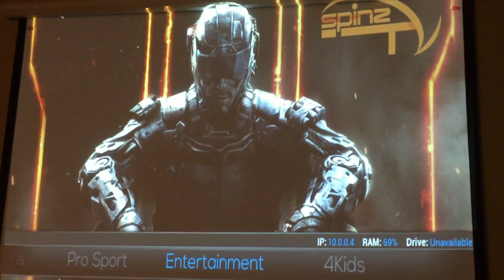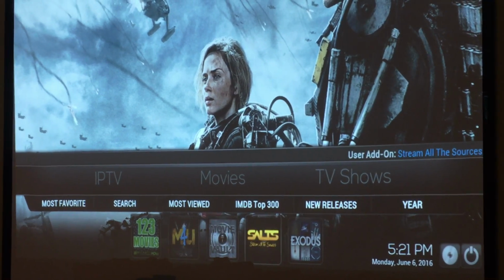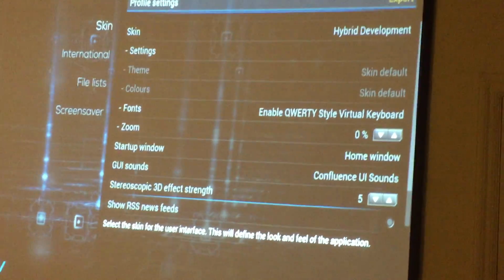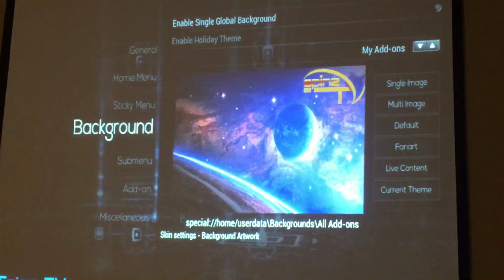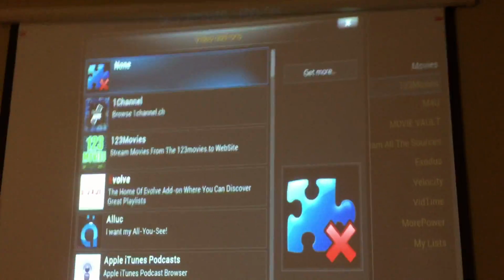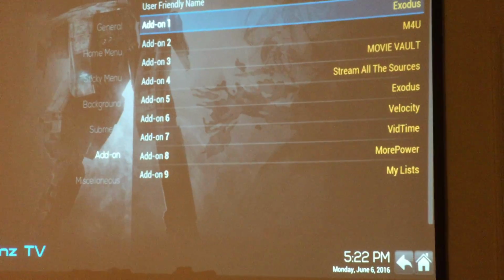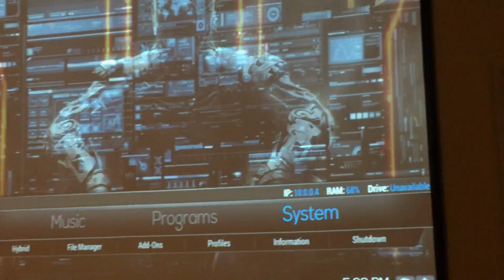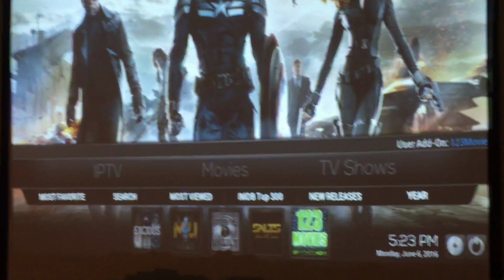How to change icons - addons on SpinzTV Homescreen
How to add, setup and configure kodi icons on main screen . great way to add shorcuts for your favorite add-ons. fast and easy.